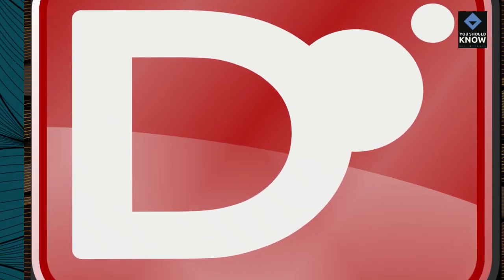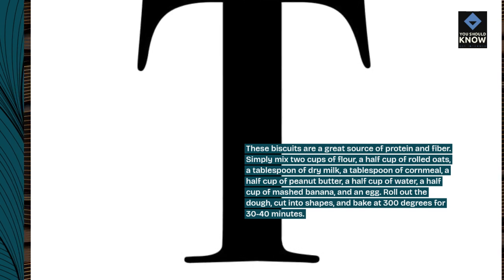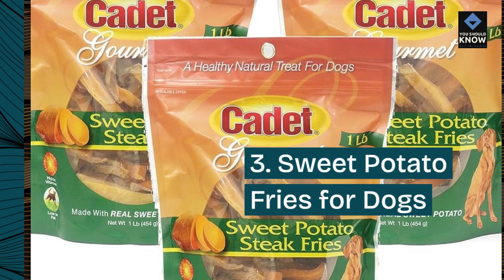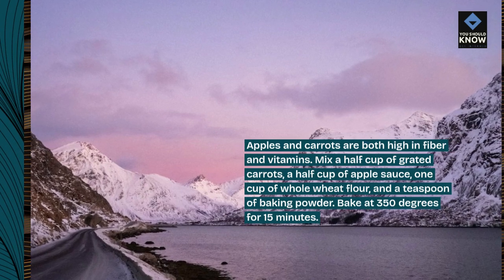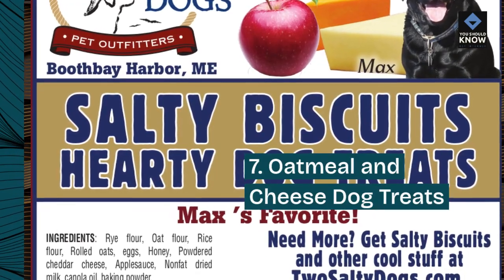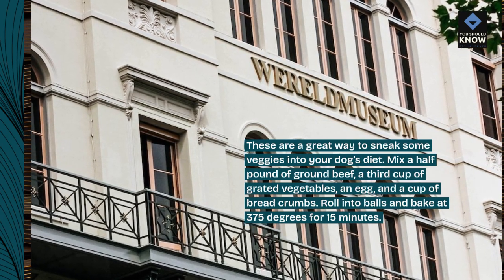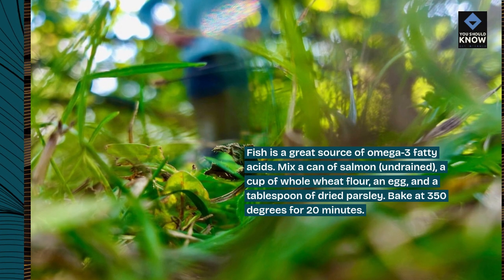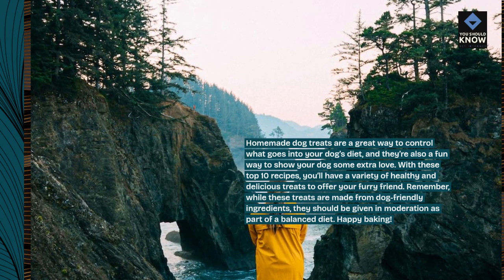Top 10 Homemade Treat Recipes for Dogs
Show your canine companion some love with these delicious homemade treat recipes crafted with wholesome ingredients. From savory snacks to sweet delights, these recipes are sure to make your pup's tail wag with delight.